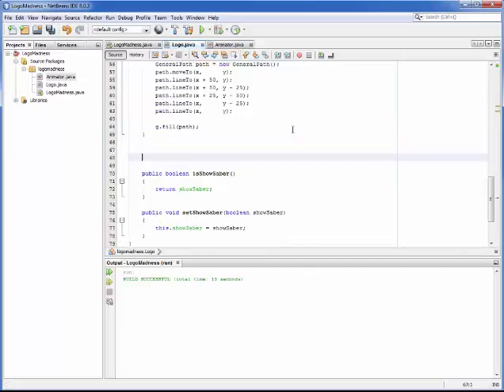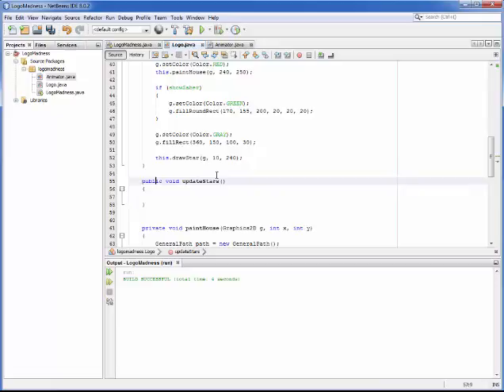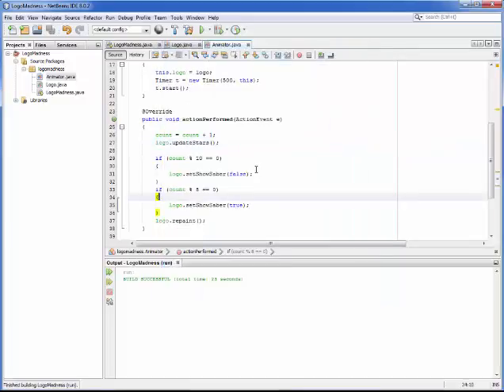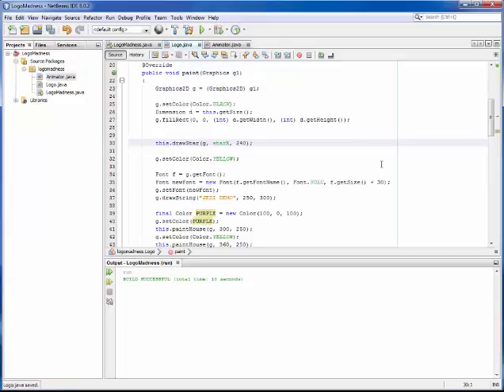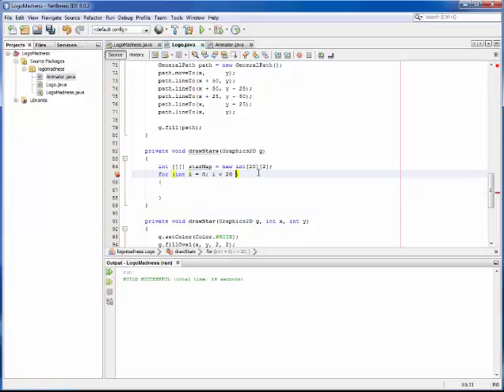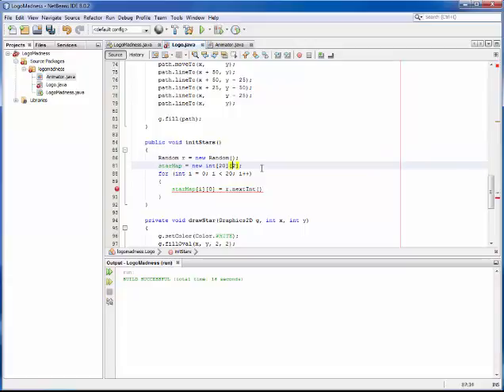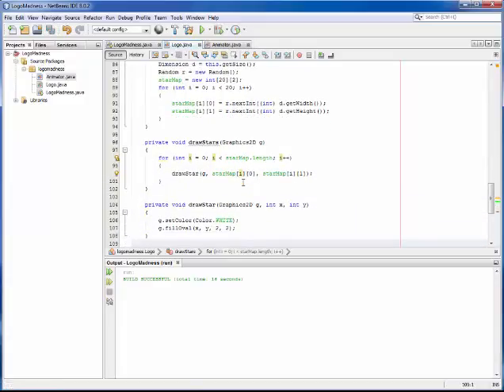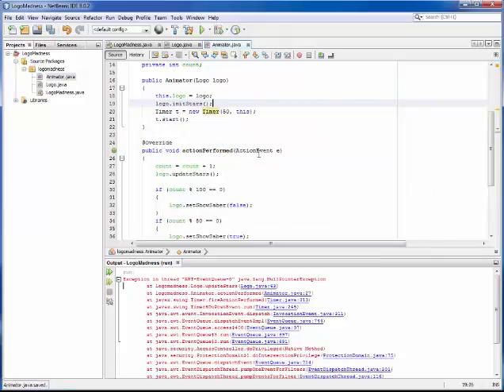2 5 2 Advanced Animation 1